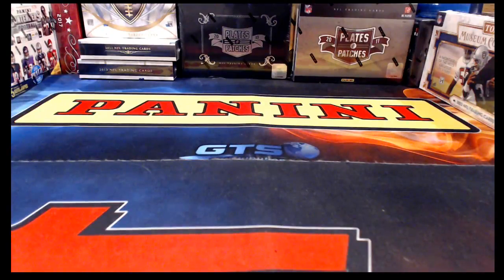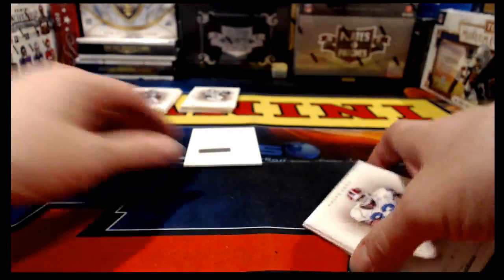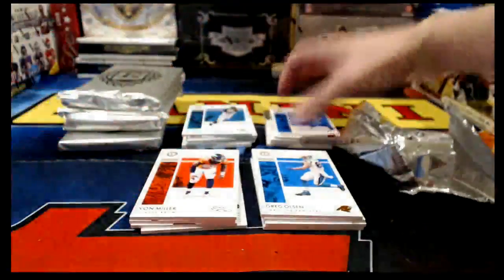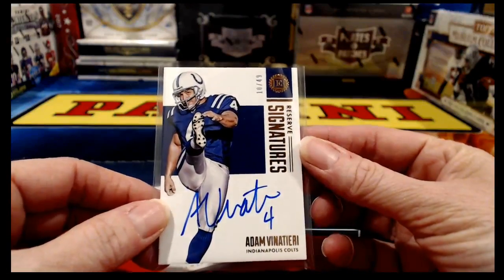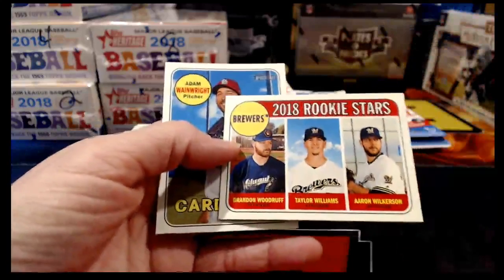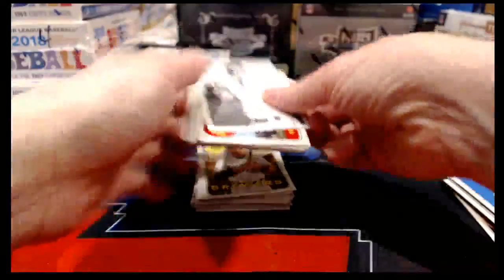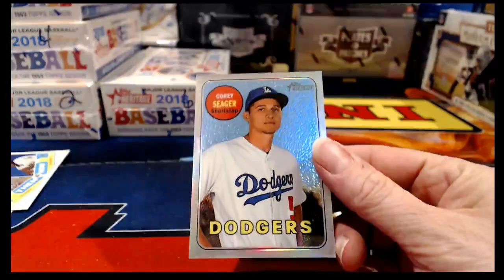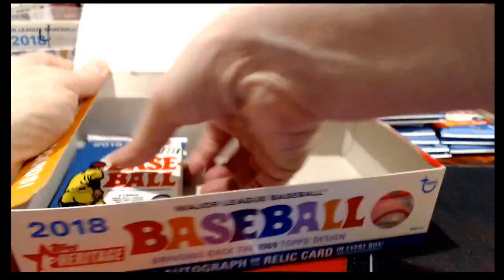Leader Of The Pack Breaks Live Stream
ebay 3-5-18 - Football Breaks